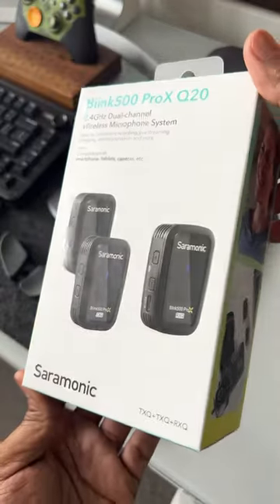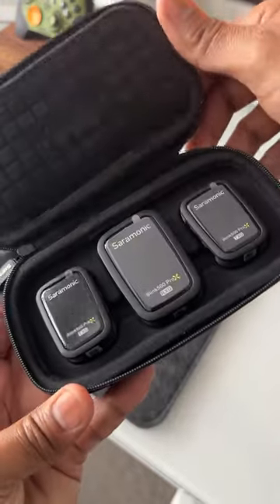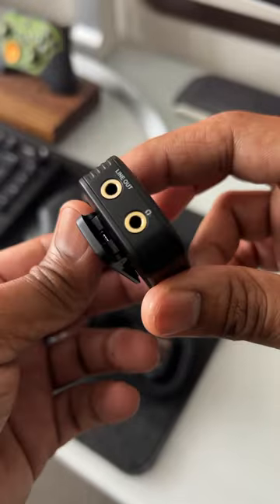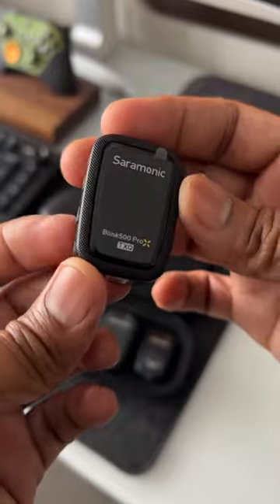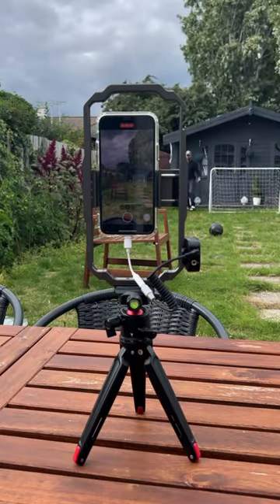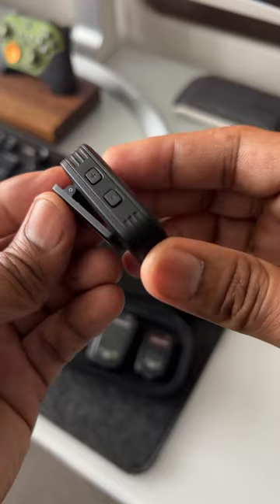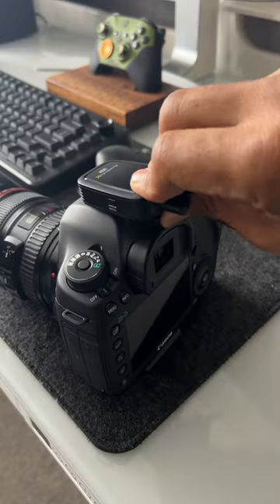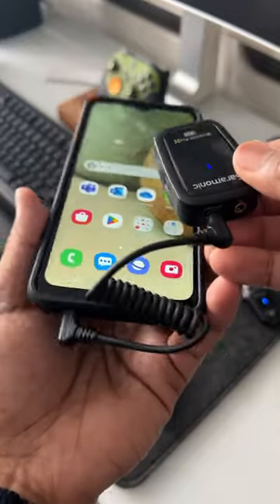Saramonic Blink 500 ProX Q20 Wireless Microphone System